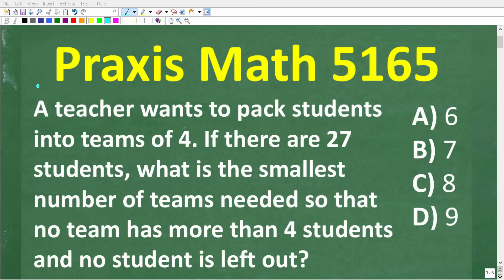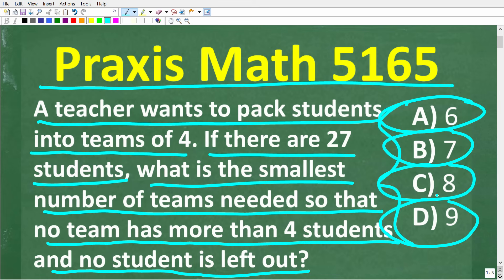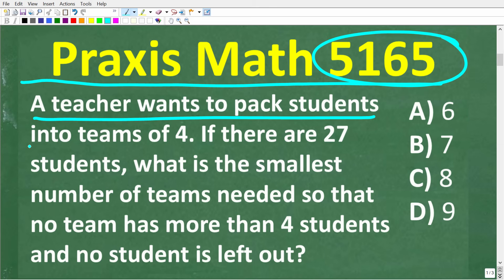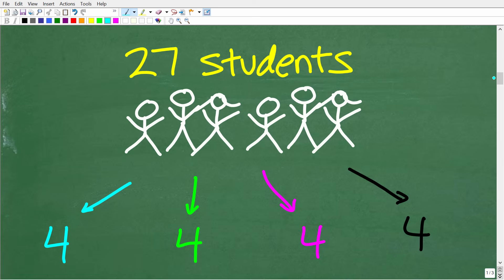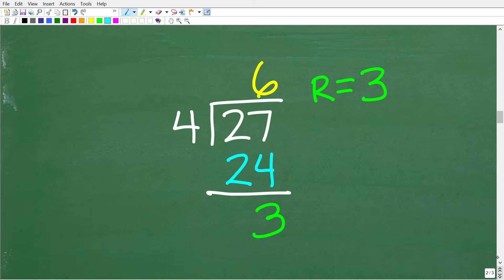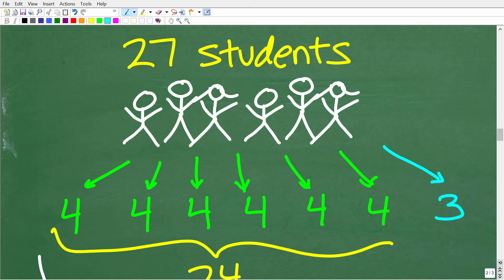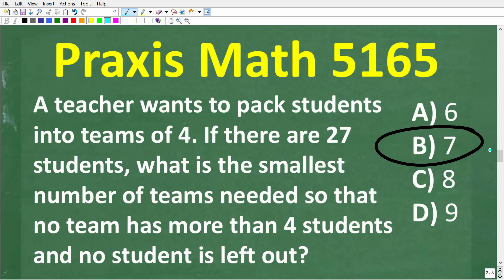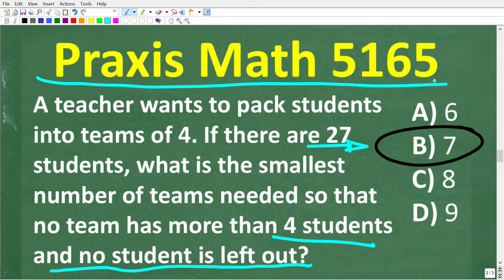Praxis Math TRAP: Solve a Praxis Math 5165 Question in Seconds The RIGHT WAY!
Are you truly ready for the PRAXIS 5165 Math Exam?
If you need math help in passing the Praxis 5165 Math Exam check out my Praxis 5165 Math prep course: Praxis Math 5165 Test Prep Course

🤯 If you’re preparing for the Praxis Middle School Mathematics (5165) or any Praxis math test, you MUST be able to solve this question! Many test-takers struggle with key algebra, geometry, and statistics problems, but don’t worry—I’ll break it down step by step so you can master the math you need to pass!
📌 In this video, you’ll learn:
✔️ A real PRAXIS 5165-style math question – Can you solve it?
✔️ The best strategies for answering Praxis math problems fast
✔️ Common mistakes that cause test-takers to lose points
✔️ Quick tips to help you boost your Praxis math score